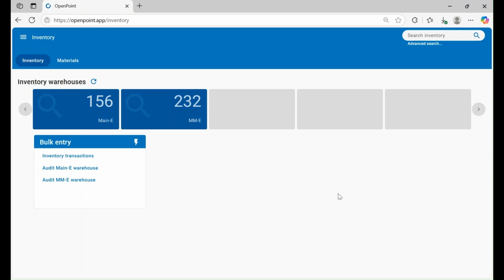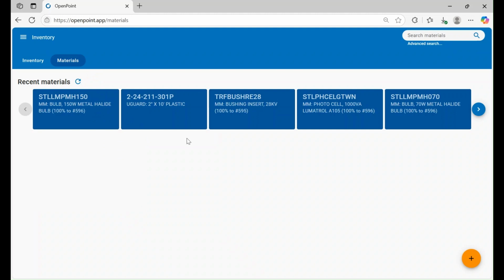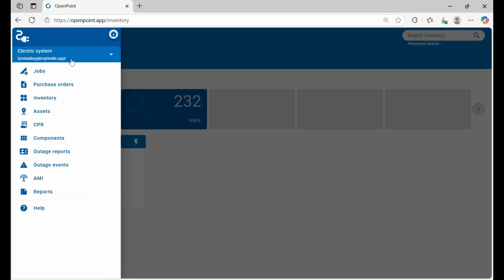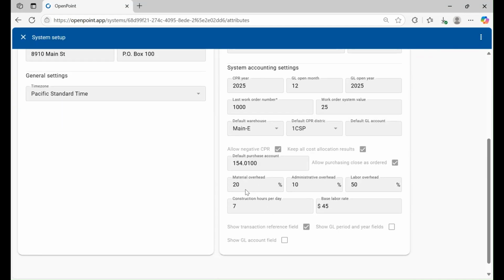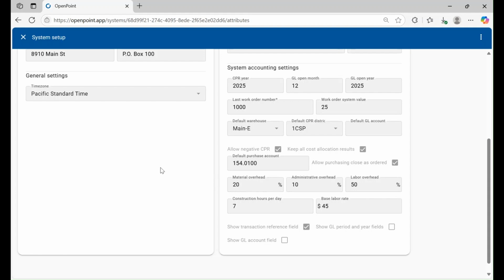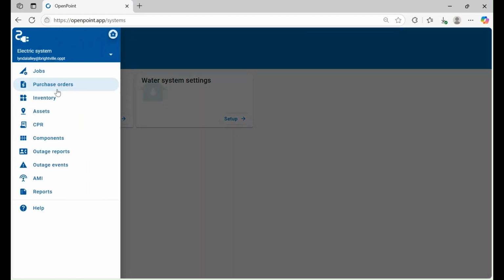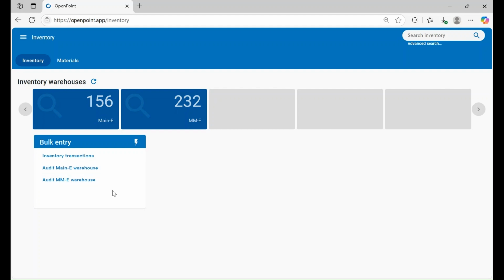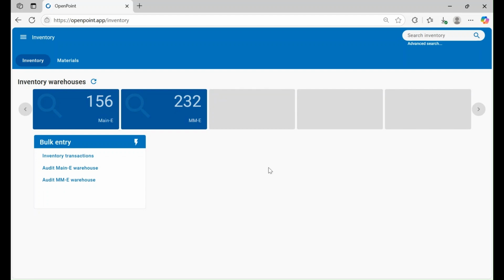Understanding Major and Minor Materials in OpenPoint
This video discusses the differences between Major Materials and Minor Materials in OpenPoint.